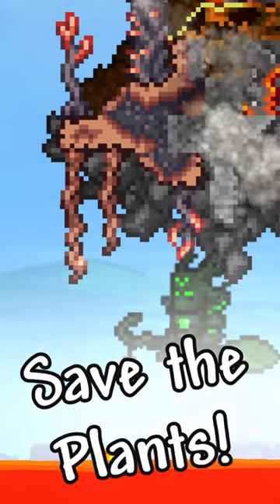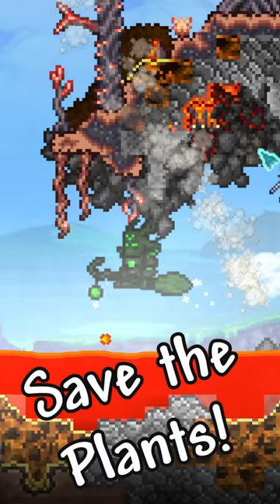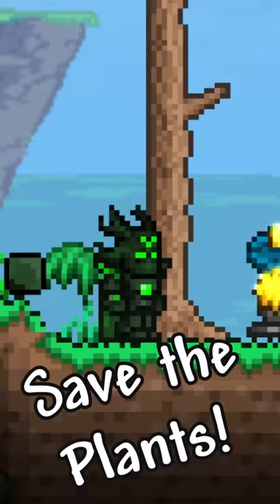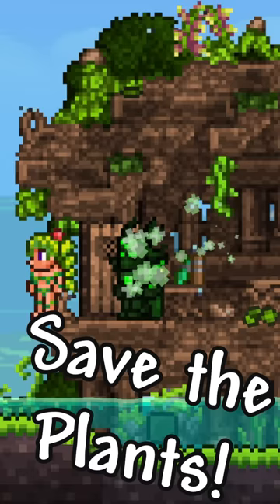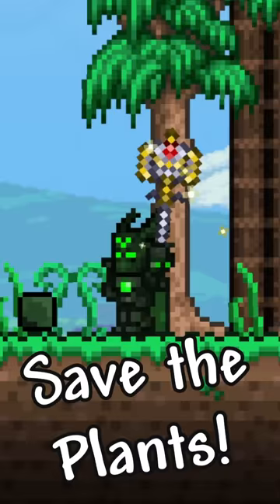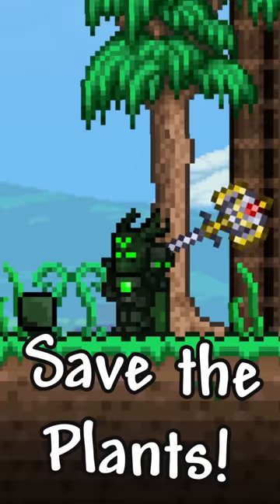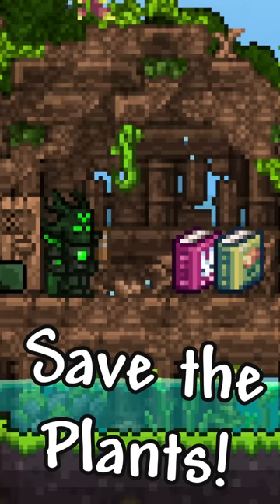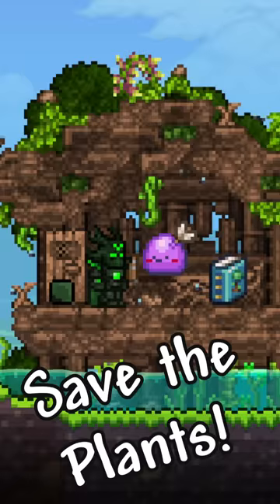Make your plants safer! | Terraria 1.4.4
Accidentally break your hard-earned vines? Not anymore!

Plushies are still on preorder for three more weeks! Place your order before they’re gone for good: